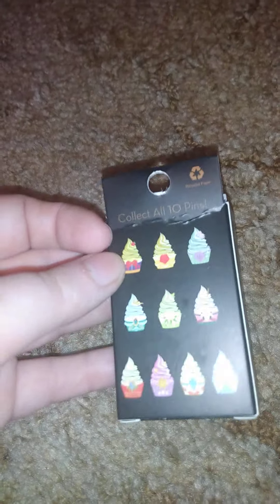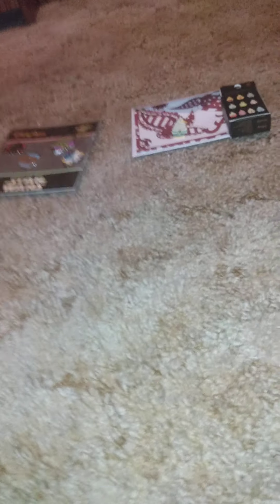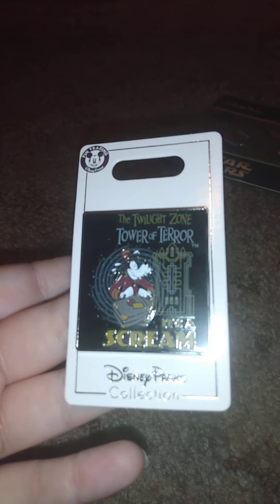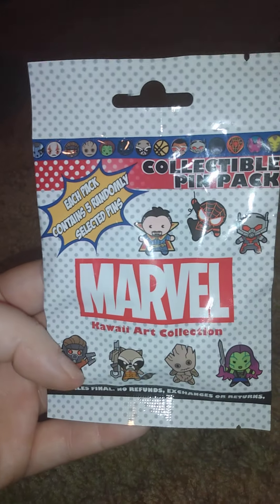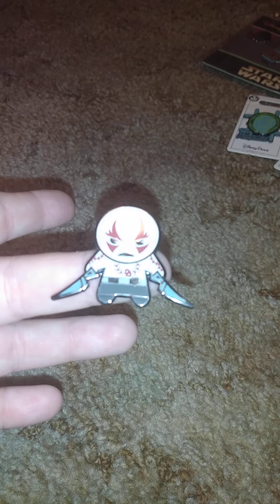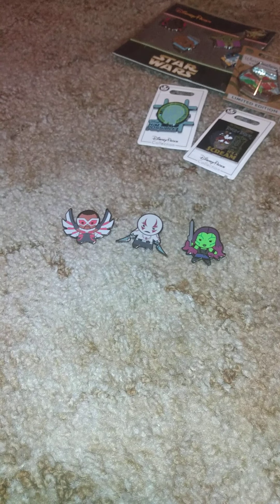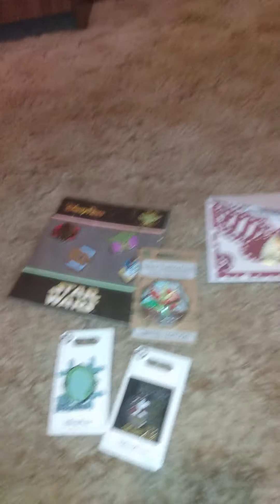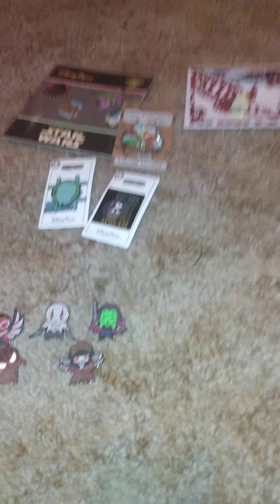Pin Mail Haul